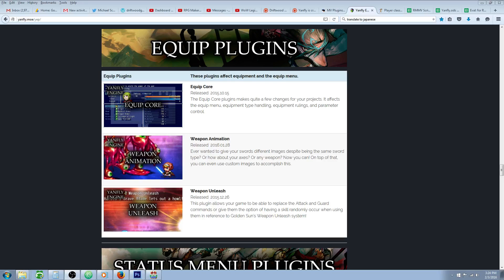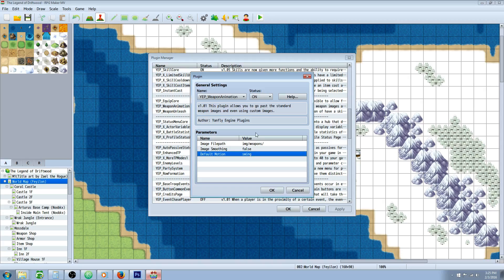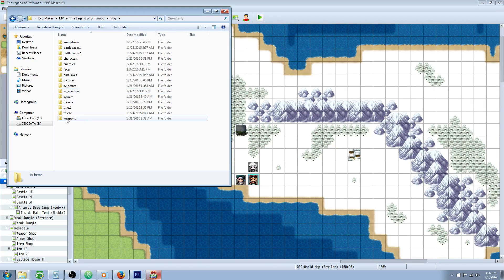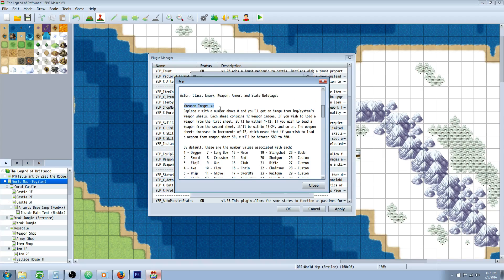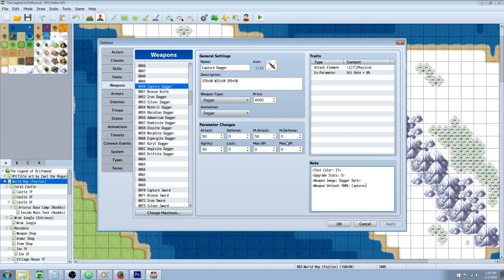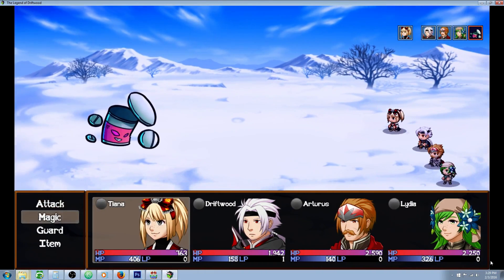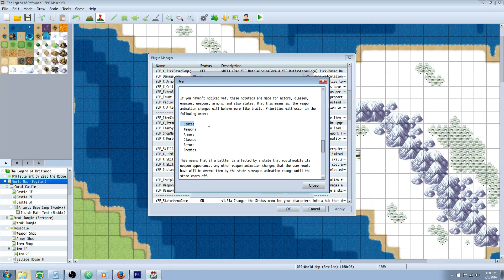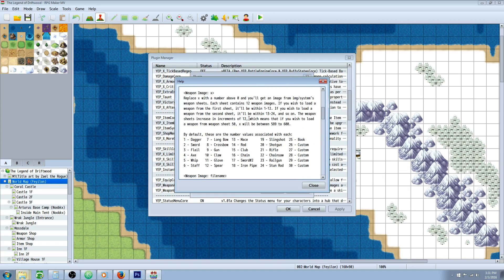RPG Maker MV_YEP WeaponAnimation Tutorial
Hello everyone, in this RPG Maker MV tutorial I'll show you how to use Yanfly's YEP_WeaponAnimation plugin. This is a super cool plugin that lets you change the way your weapons look in battle and even change the attack animations into whatever animation you want. You can make a sword a missle weapon that throws lighting bolts among countless other things. :)

---Yanfly's Freebies Weapon icons and iconsets

---Yanfly's Plugins (You will need YEP_CoreEngine, YEP_EquipCore, and YEP_WeaponAnimation plugins)